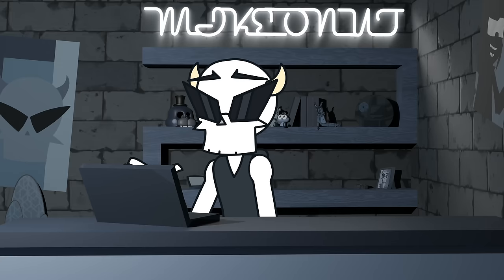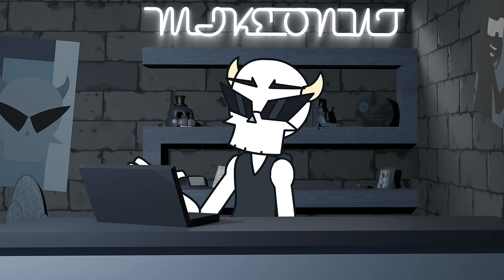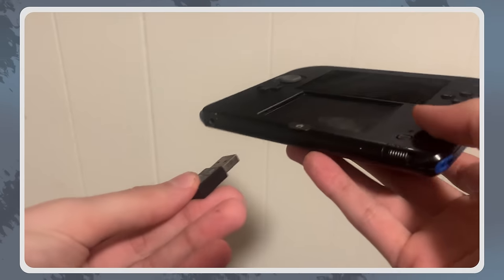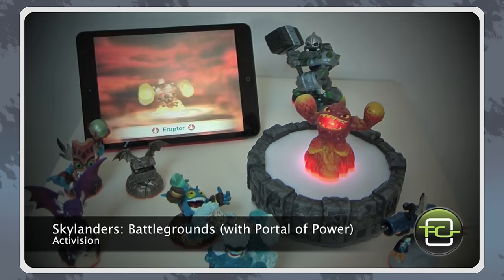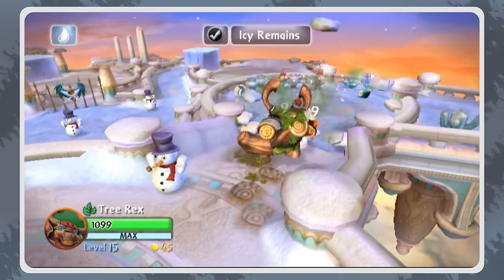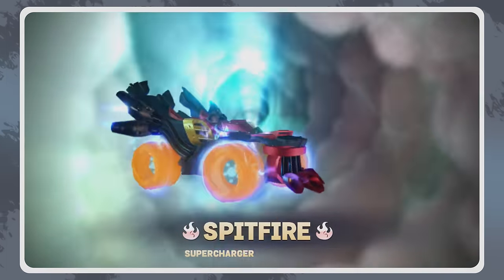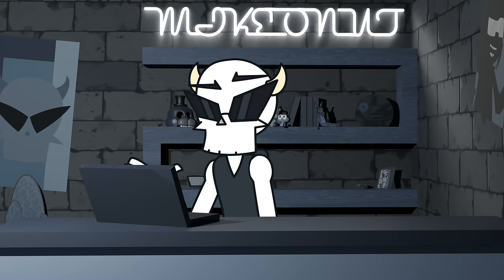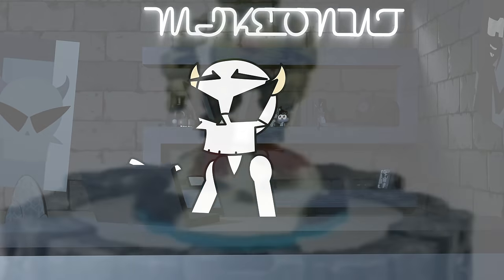The Confusing Complexity of Skylanders Portals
Mikeonut Skylander when?